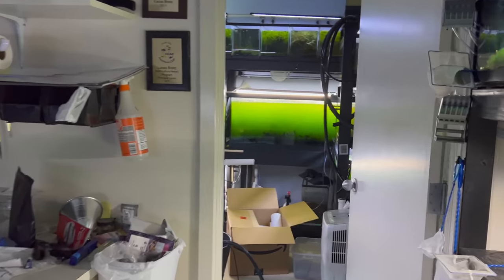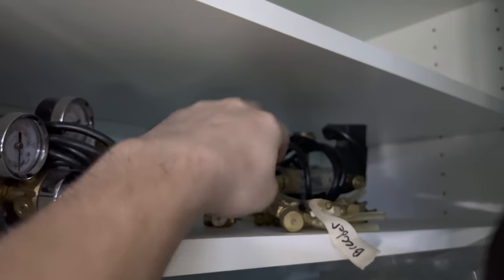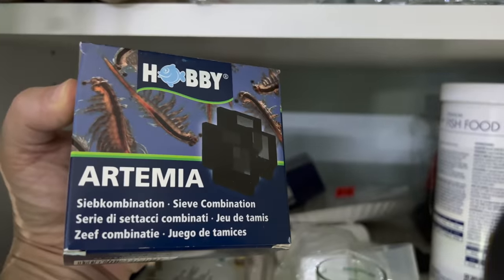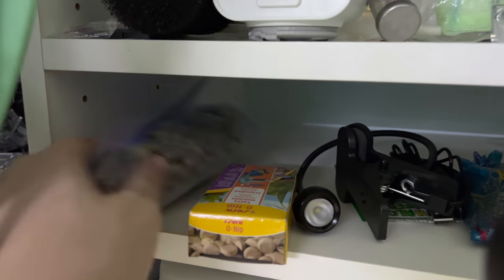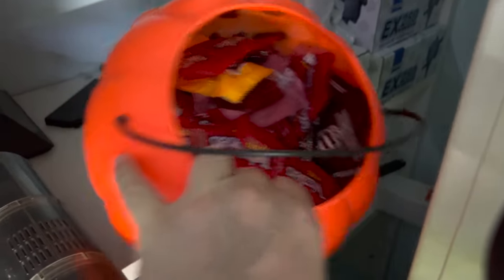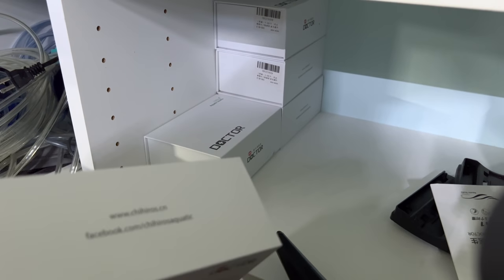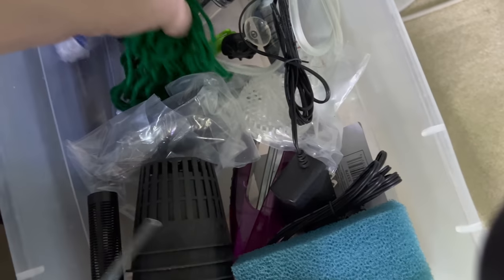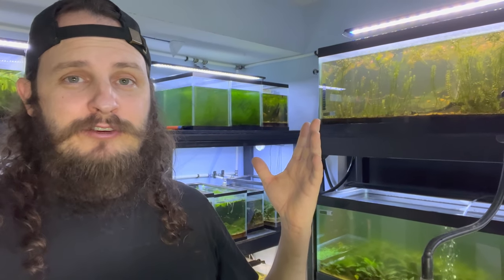Whats Inside? Exploring Years of Closet Hoarding for Aquariums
Ive been wanting to do this for some time now and its time to share what all I have collected throughout the years in my Fish Room Closet. It was a bit of a nostalgic video for me to make. Hope you all enjoy! If you love clean Homebred top quality aquatics and rarities check out the site below. Thanks for your time! :D

LRB